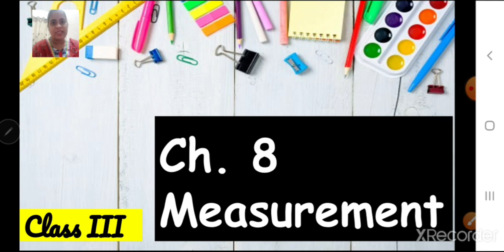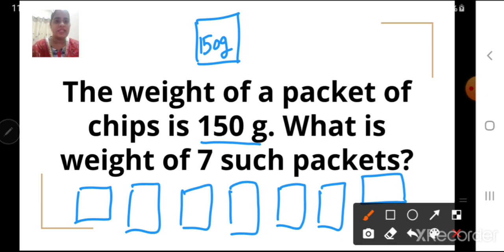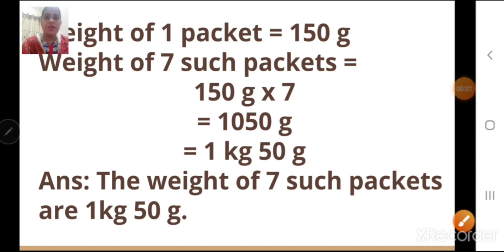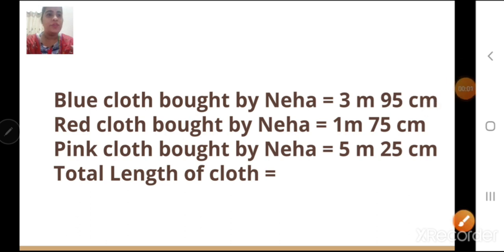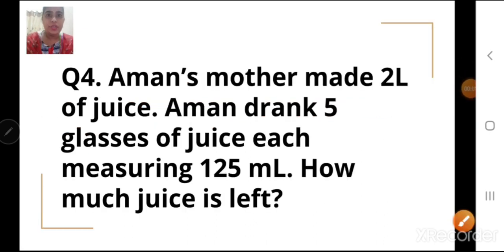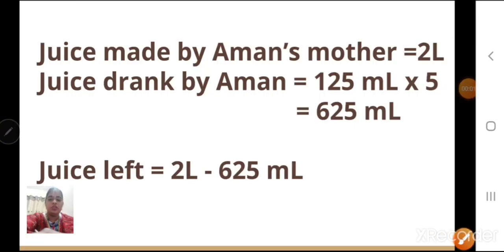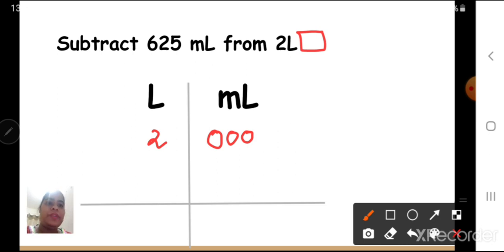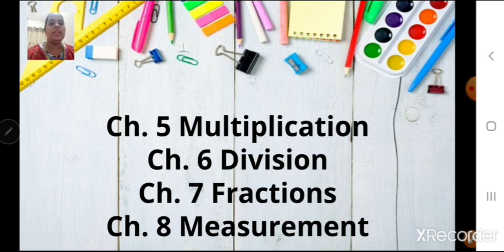class3_maths_ch8_measurement_part12_15feb